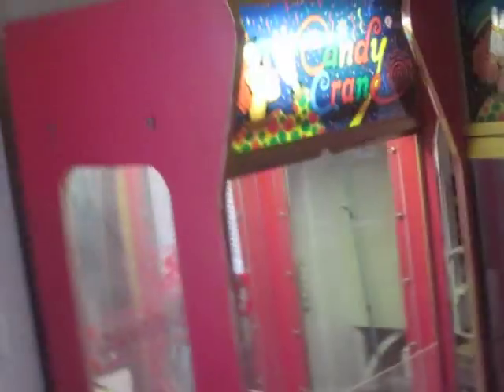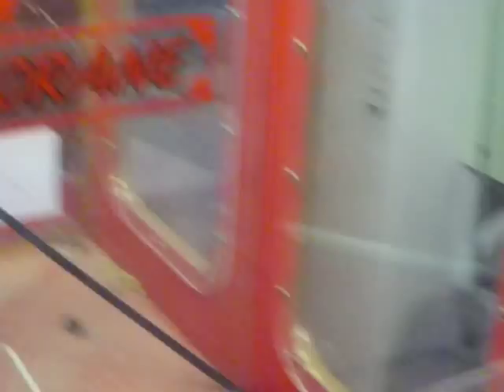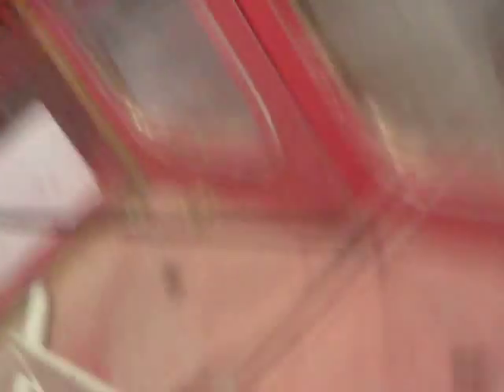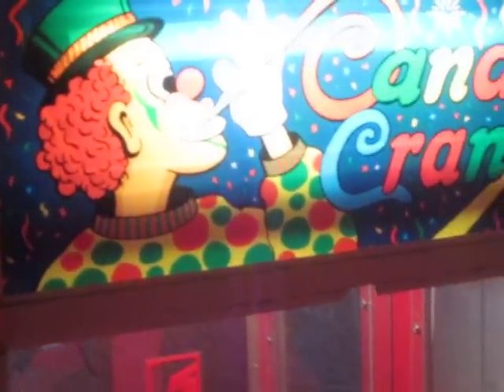candy crane machine pcb board #1 shown working in demo mode...